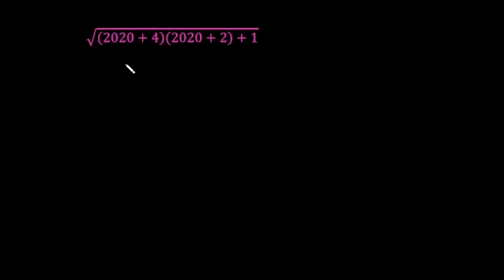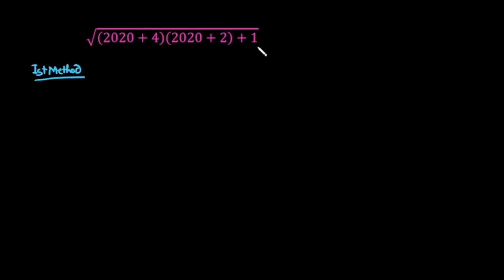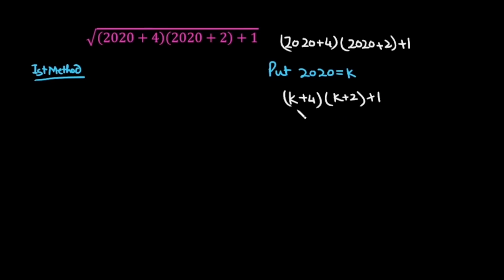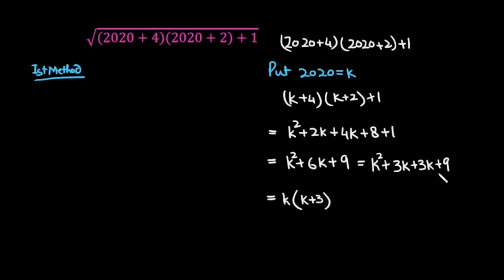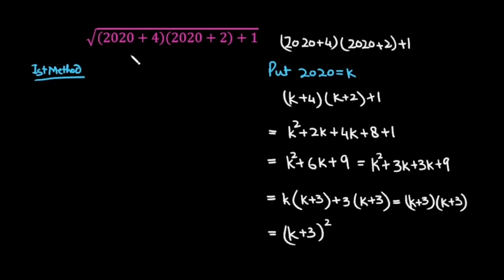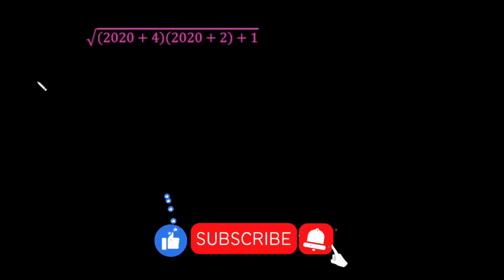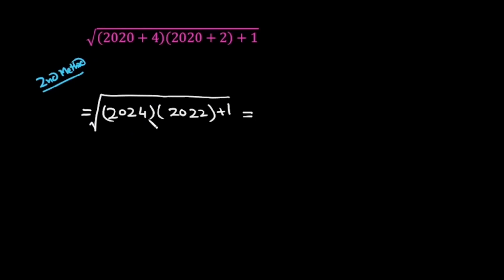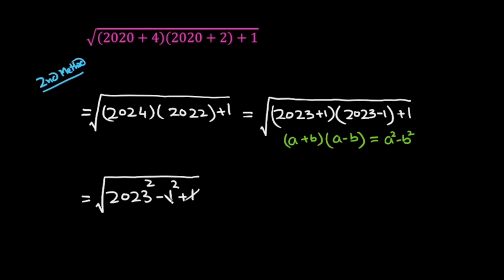How to Solve this Radical expression | Calculators NOT Allowed | Math Olympiad preparation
Can you simplify this radical expression without using a calculator ?

In this lecture I will solve this given math question in a simple and easy way. Learn how to solve this radical expression using algebraic methods.

Standord Math Tournament
SUMO
Olympics math
Radical expression
Indices and Surds
Exponential equations
IMO
PRO SEH LOH
Algebra
Algebraic expressions